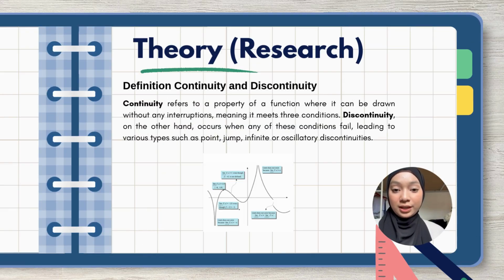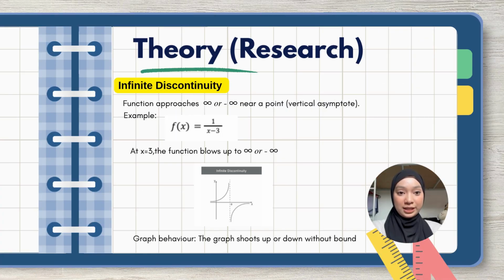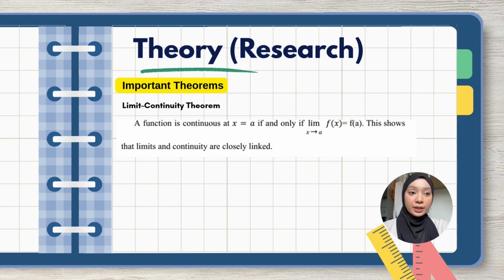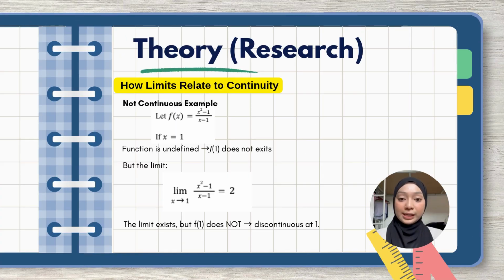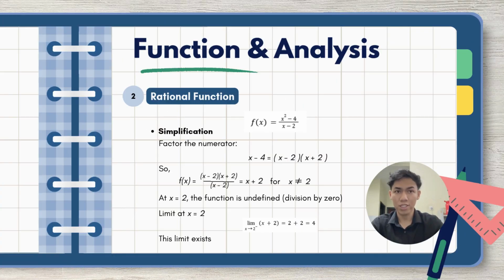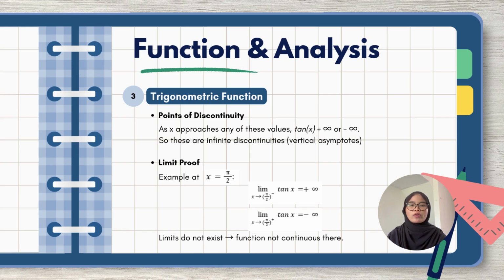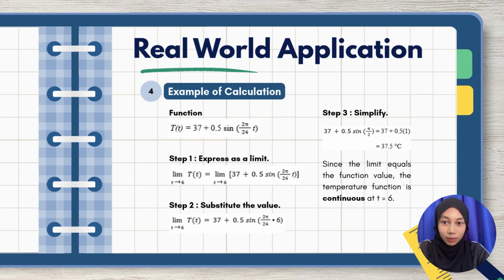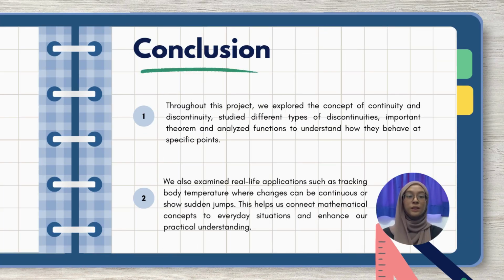BBP10403 MATHEMATICS II - PROJECT OF CONTINUITY AND DISCONTINUITY